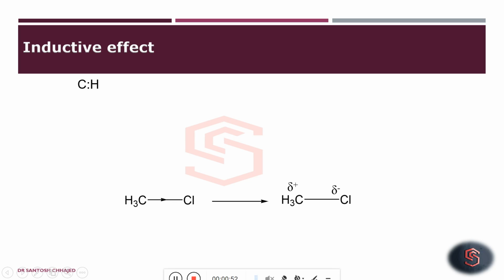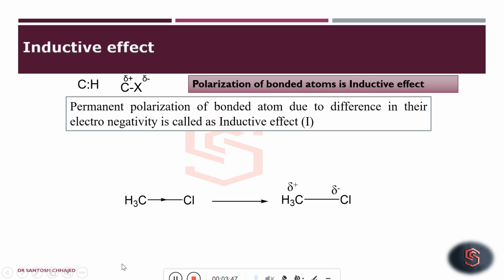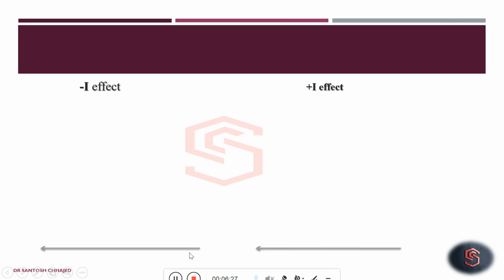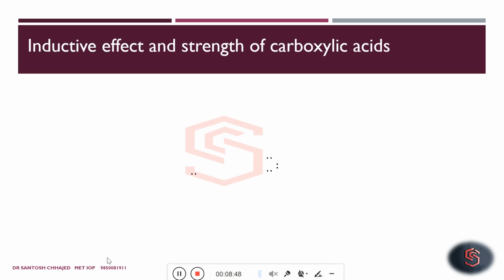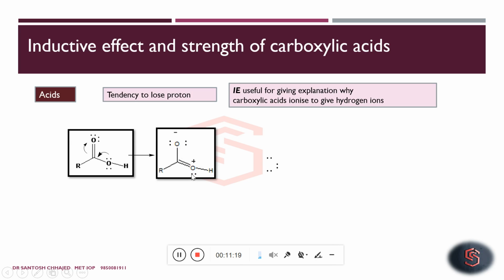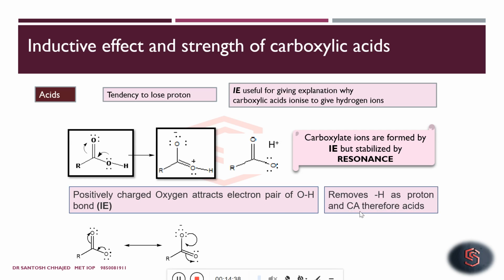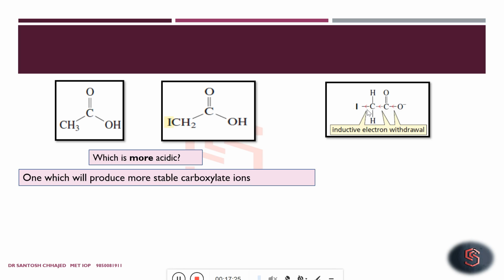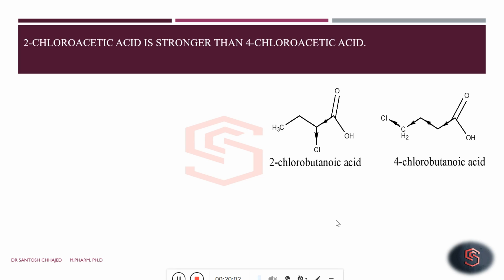Inductive effect : Applications of inductive effect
Electronegativity and Inductive effect is explained. Applications of Inductive effect in deciding Acidic strength of acids, Basic strengths of amines is describe along with examples